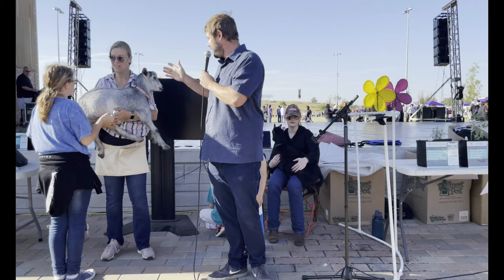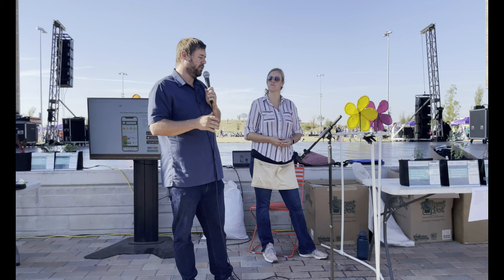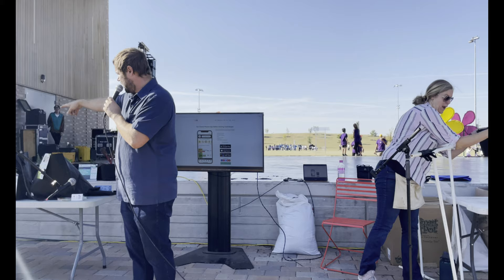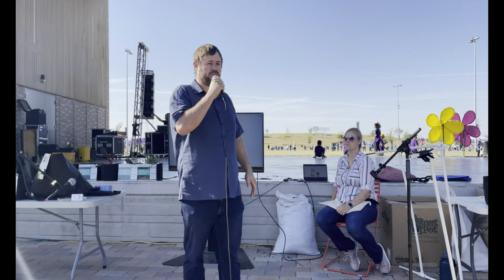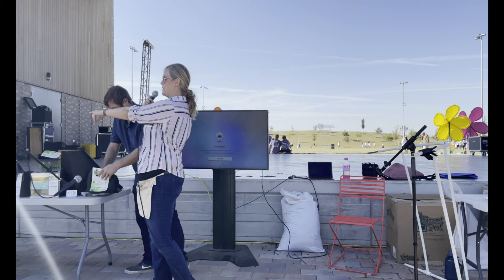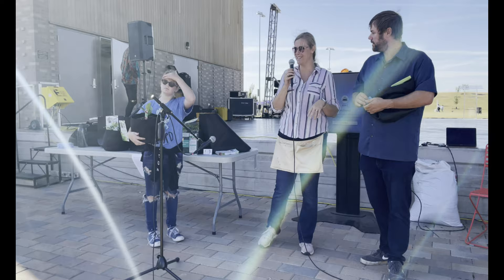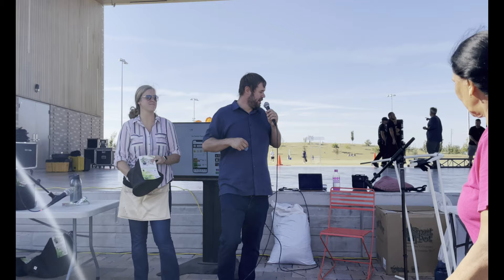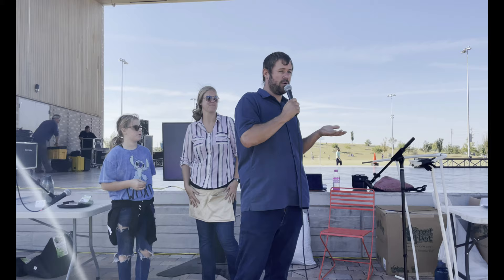Growing Food in the Fall/Winter Class @ Scissortail Park OKC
Dale and Carrie had the privilege of teaching a class at downtown Oklahoma City Scissortail Park about growing food in the fall and winter on October 23, 2021.

In this class we discuss PVC dome greenhouses, various herbs and greens (oregano, thyme, parsley, chives, rosemary, sage, lettuce, spinach, Swiss chard to name a few...), and answering lots of questions from you!